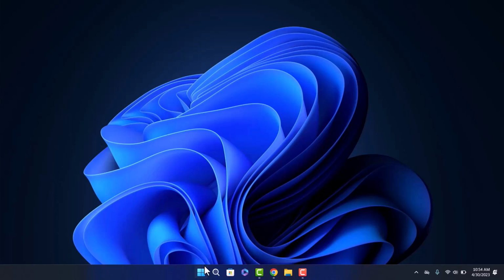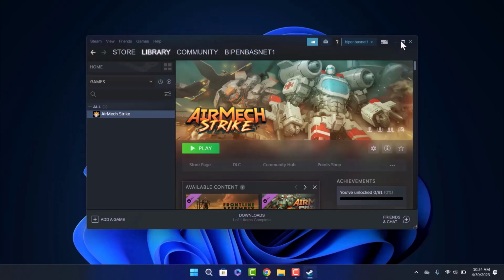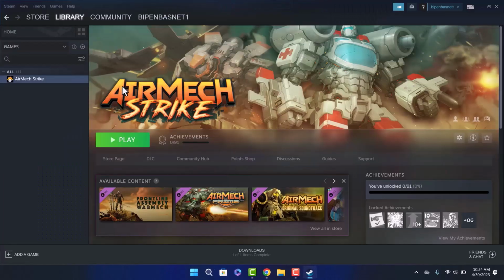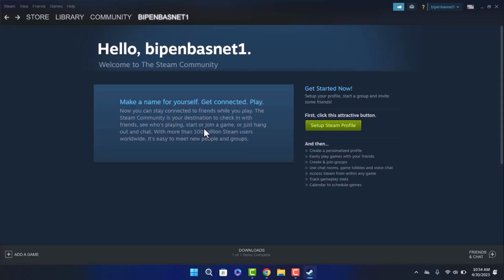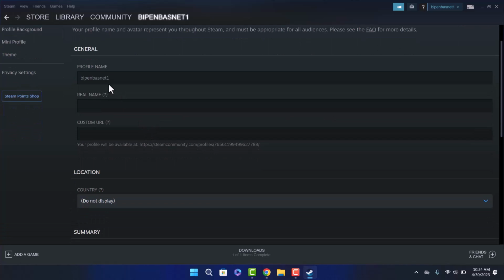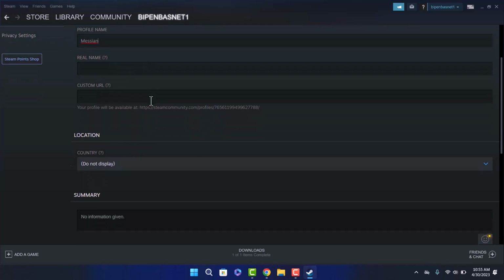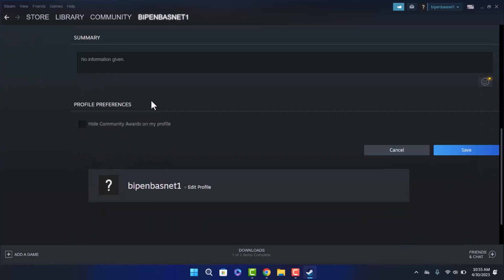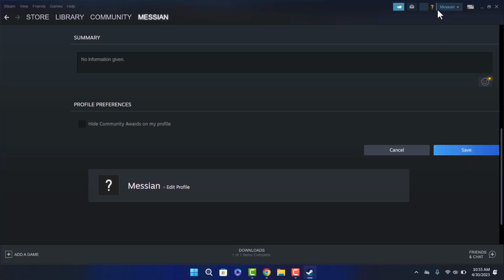How To Change Steam Username - Easy Tutorial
In this tutorial video, I will simply show you how to change username on Steam. So just make sure to watch this video till the end.

~ Timestamps:
0:00 Introduction
0:15 Head to Steam Profile
0:35 Change Username
1:04 Outro